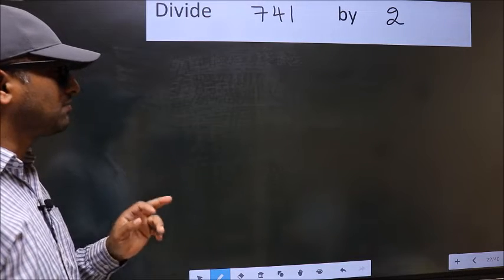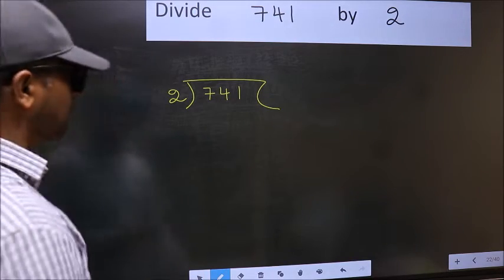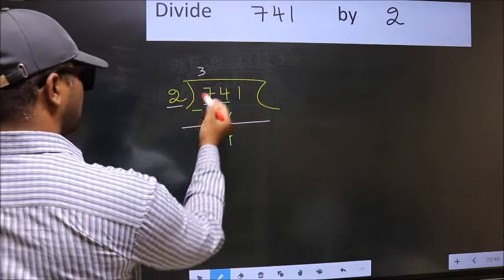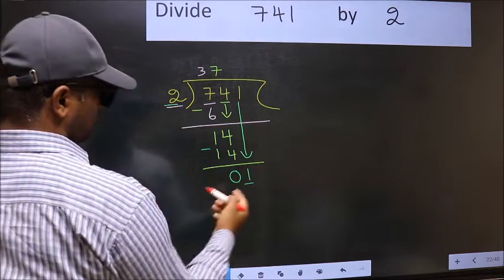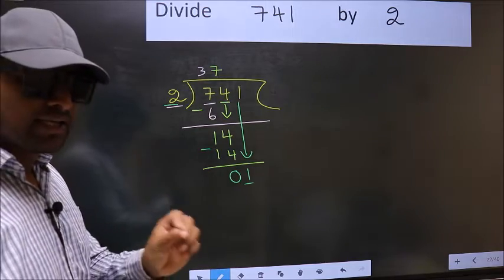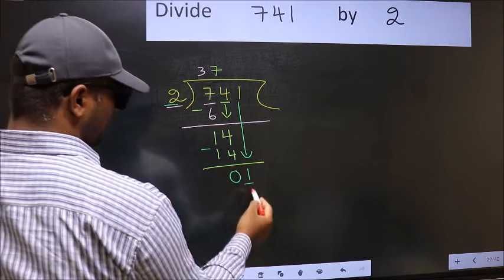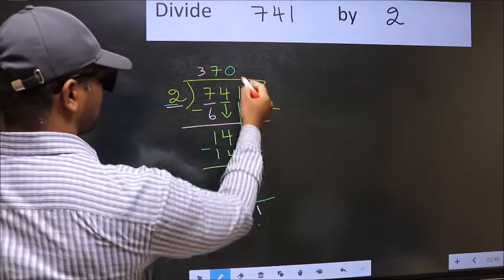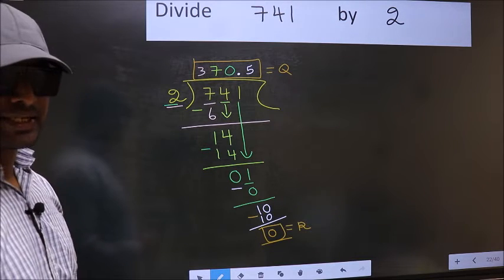Divide 741 by 2 Most common mistake while dividing